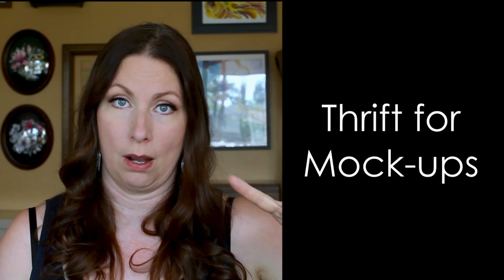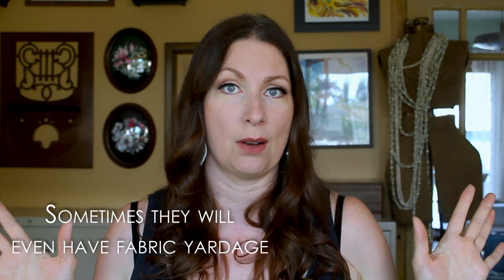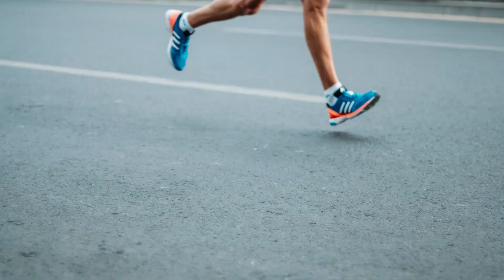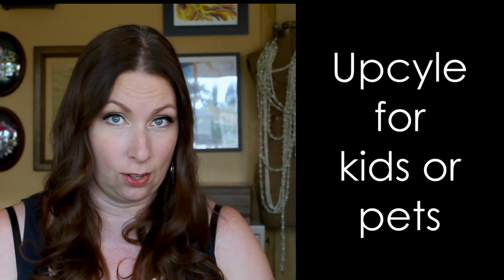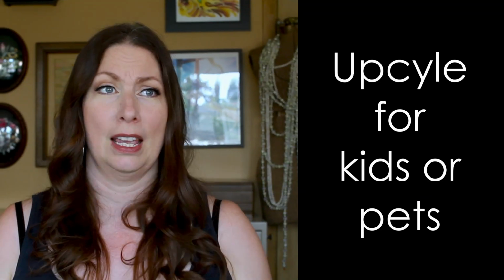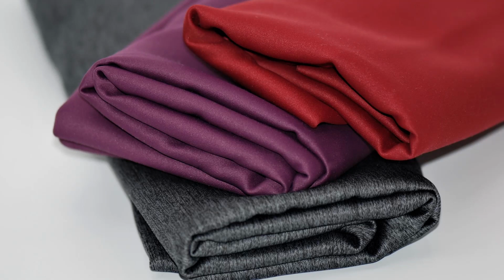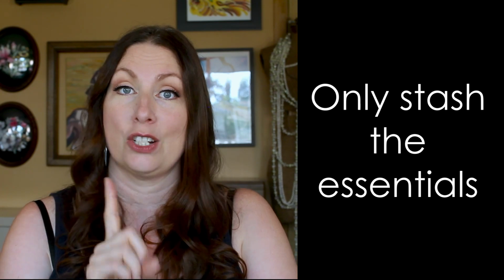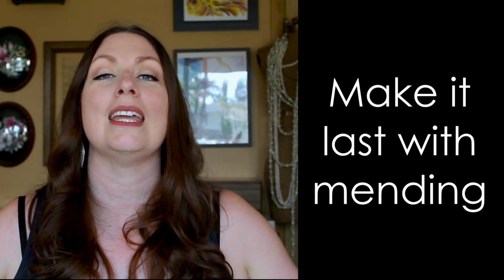SEWING ON THE CHEAP || 15 Ways To Save Money When Sewing || budget sewing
I've had some comments on social media lately about how expensive it can be to sew your own wardrobe. And it can be. But it doesn't have to be. We have to look at the big picture. If you are sewing a quality garment that will last for years longer than a cheap ready to wear garment, well then even if you spent a little more on fabric in the long run that garment was less expensive. It's all how you look at it. But even so, we all need to be budget conscious so lets look at 15 ways to save money when sewing.

Music
All music can be found on The YouTube studio music library
Photos
All photos can be found on pixabay or unsplash